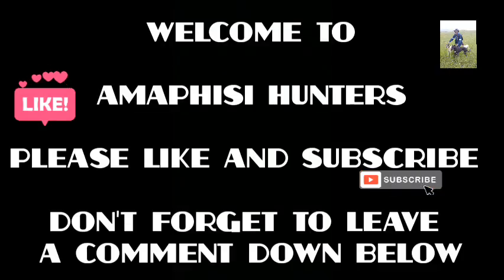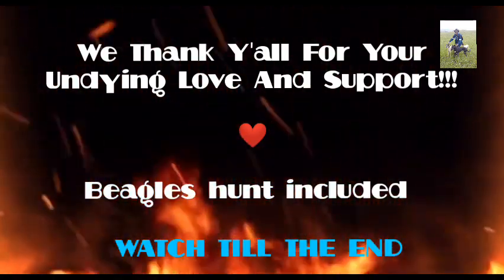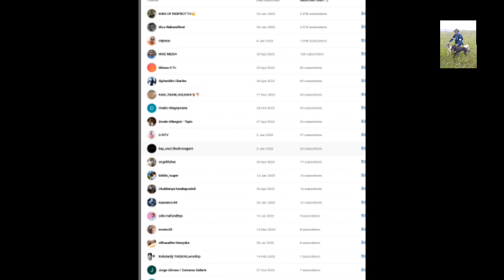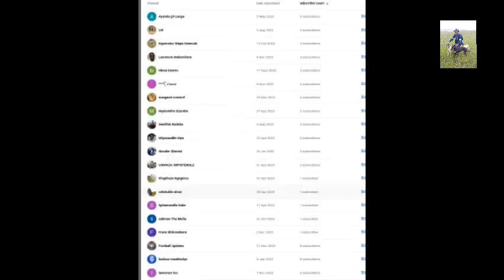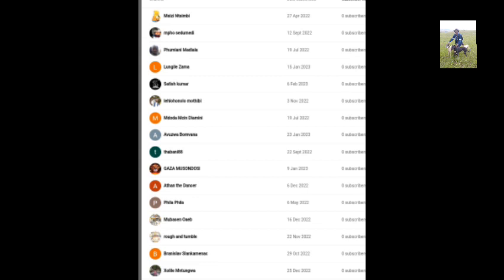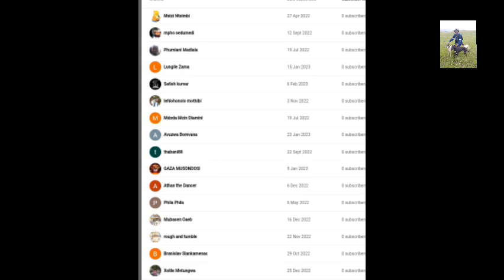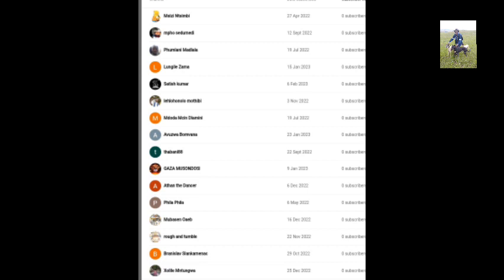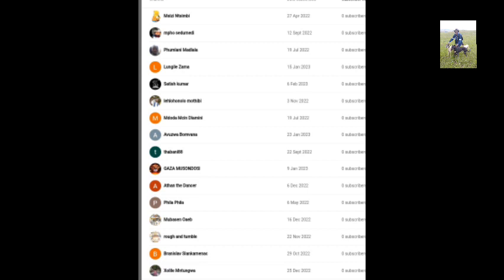GREYHOUND DOGS 2023 HUNTING p50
Our videos help to teach those who didn't know about the original use of sighthounds hopefully you guys are learning a lot.  Sighthounds use to feed our families in the ancient days.